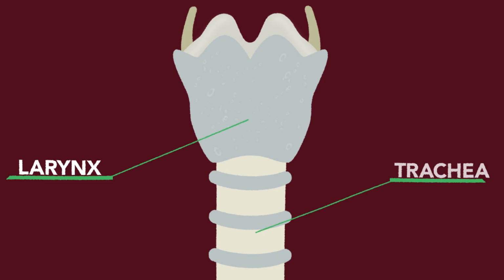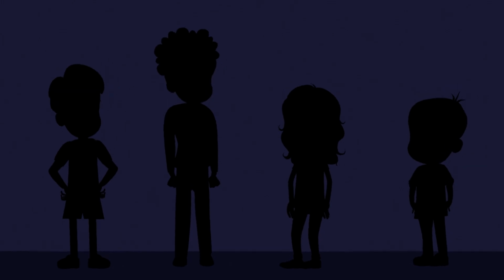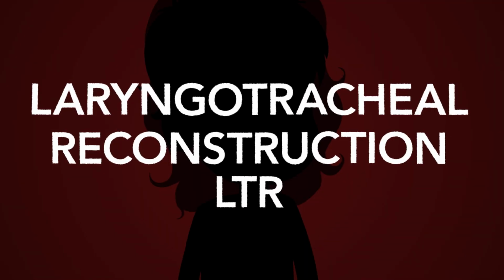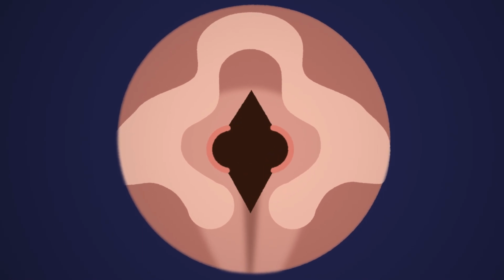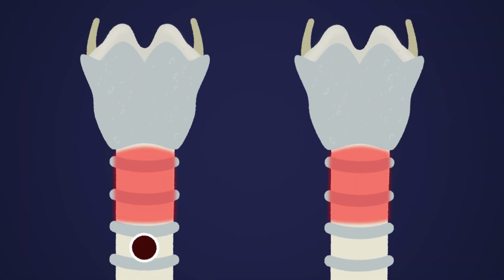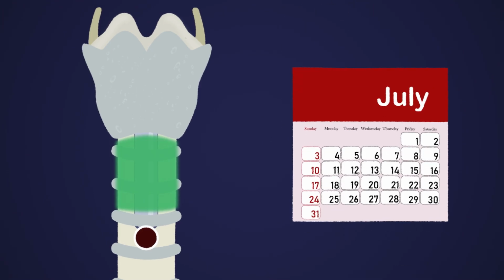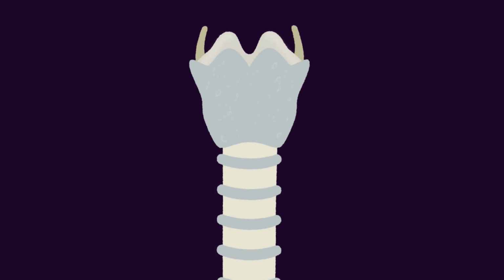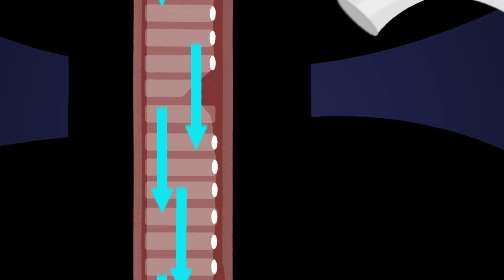Laryngotracheal Reconstruction (LTR): What You Need to Know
This is a parent and child-friendly video cartoon describing why a child might a laryngotracheal reconstruction (LTR) or airway reconstruction to have their tracheotomy tube removed, what the surgery is and what happens after.